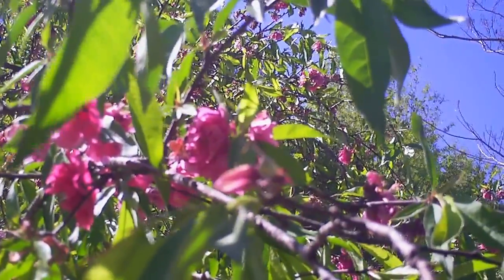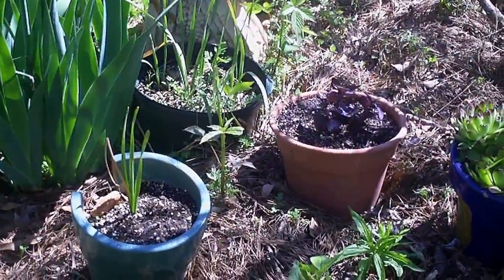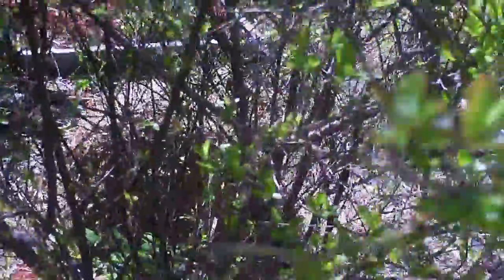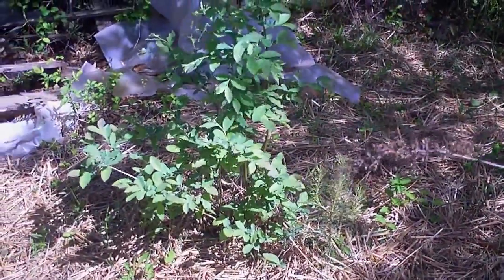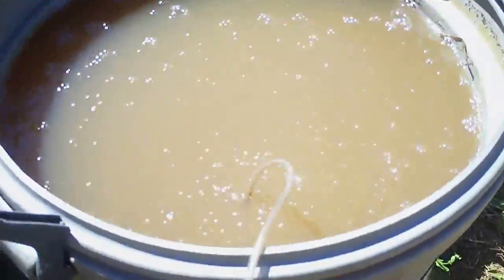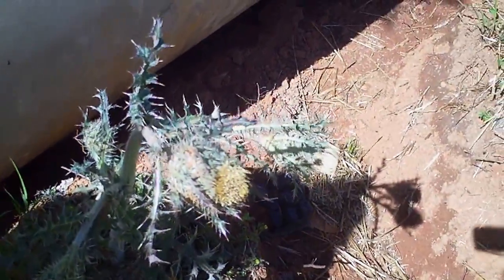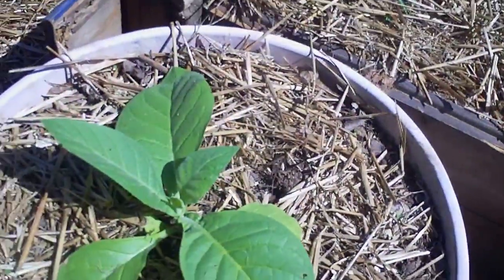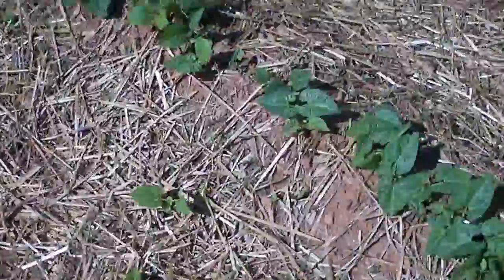Fruit Trees, Compost Tea ,and a mini Walk Threw of Garden. April 2013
Just a little peak at our touch of spring heaven on earth, It's really the most amazing time of the year when everything's coming back to life. We Just ran out of time. Forgot the Huckle berries and grapes.